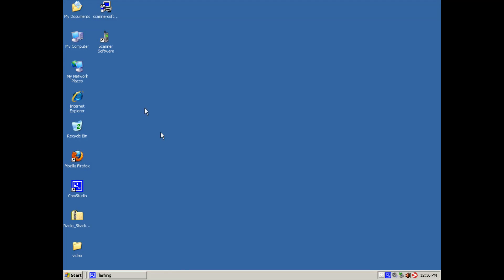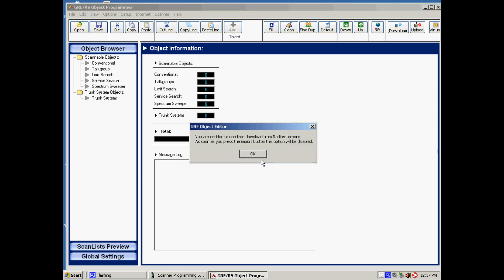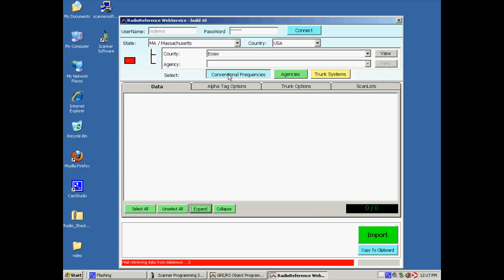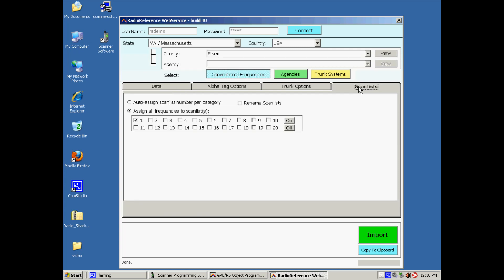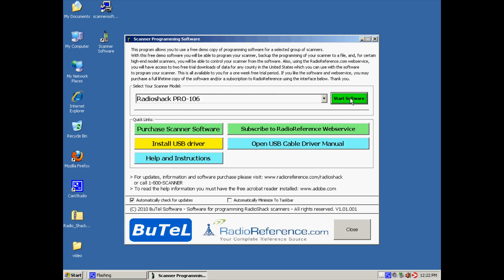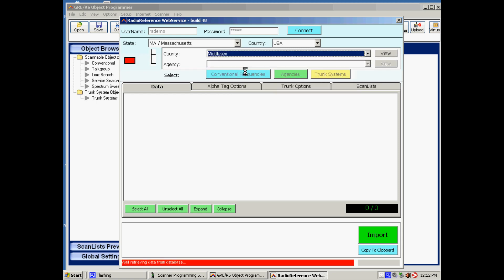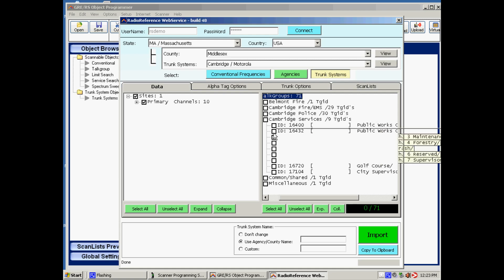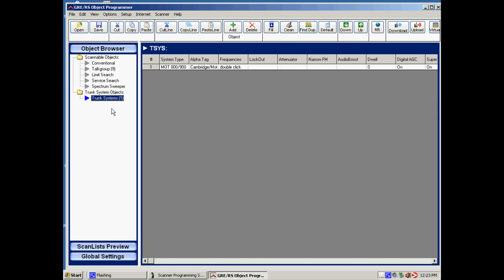RadioShack Scanner Programming Video 3 by Scanner Master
Importing conventional and trunking systems